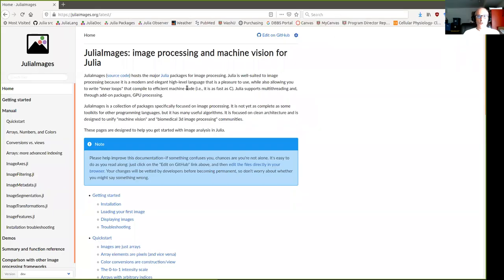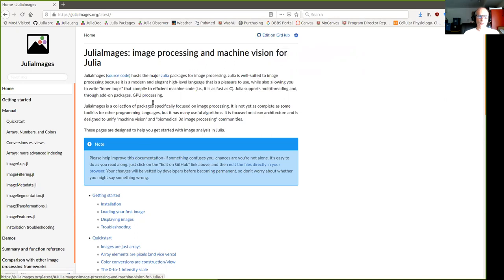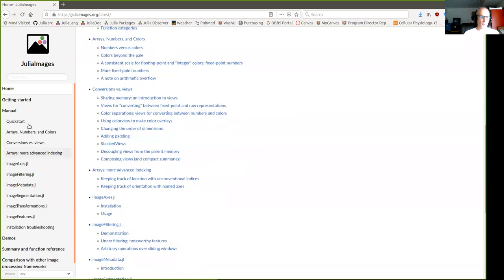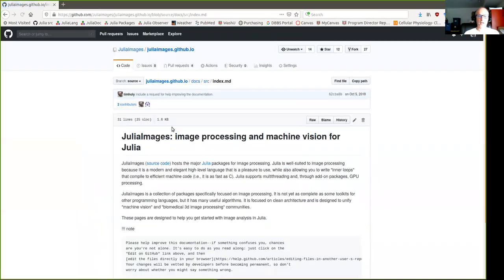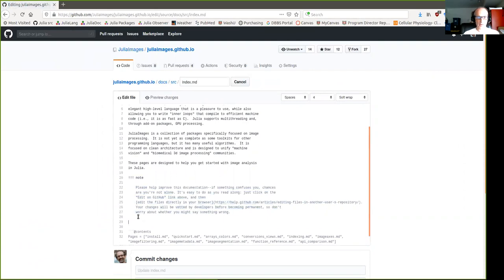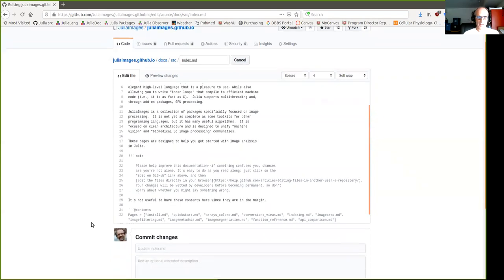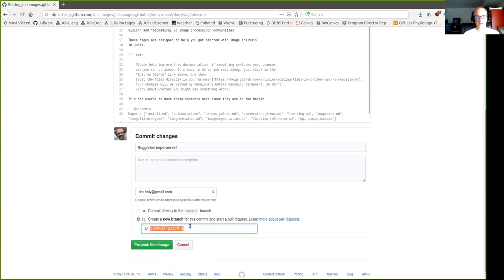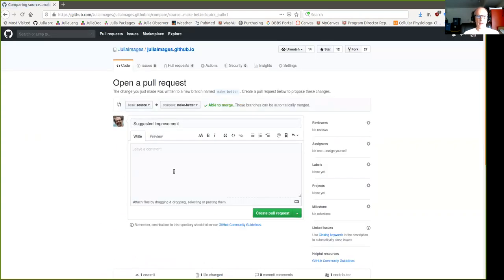Making Julia documentation better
A brief overview of how even the newest of users can provide feedback on documentation.